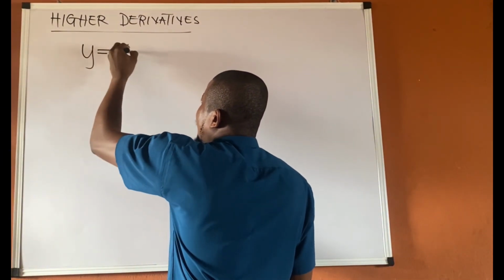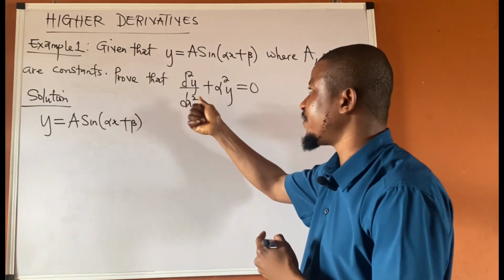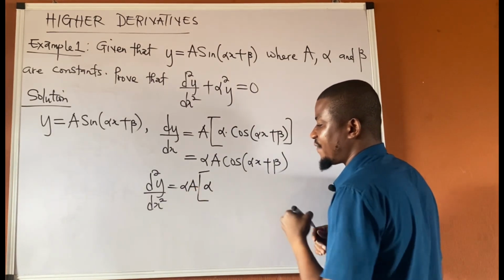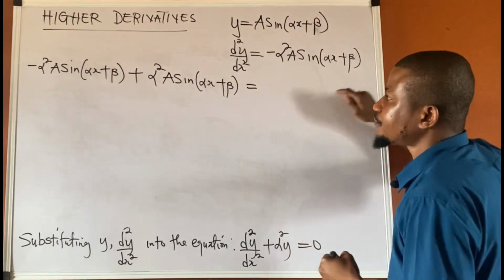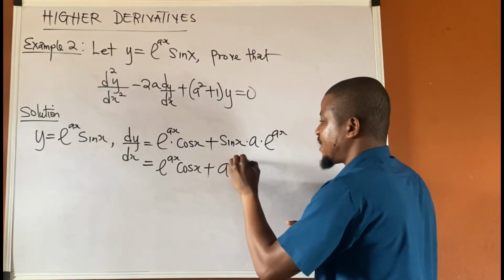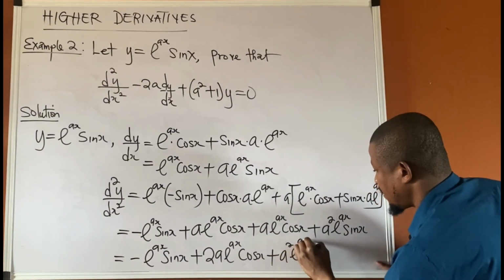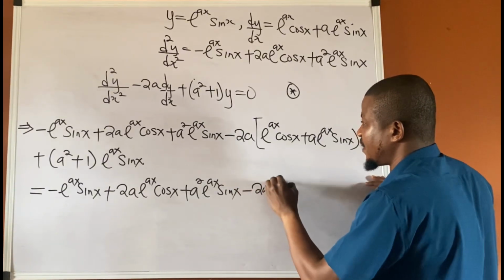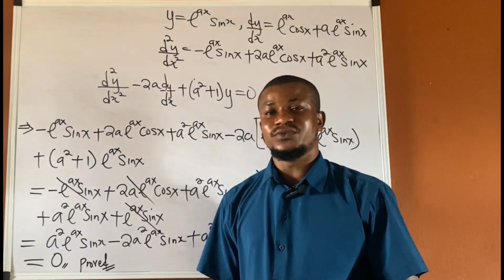Higher Derivatives | Proofs Involving Higher Derivatives | Rescue Math Academy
This video discusses the concept of higher derivatives. The video contains two examples which explains how to go about solving problems involving proofs containing nth order derivatives.

Derivative of Square root function |